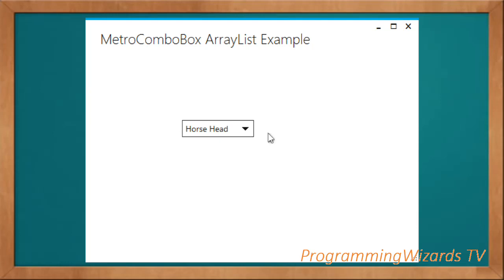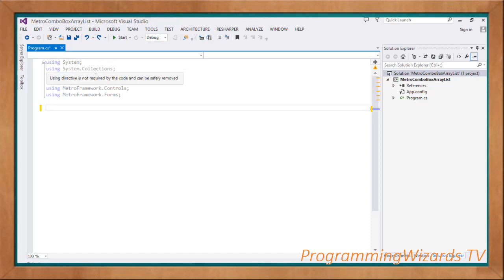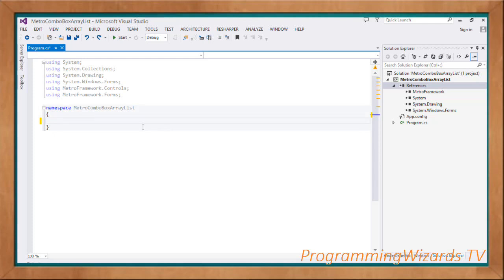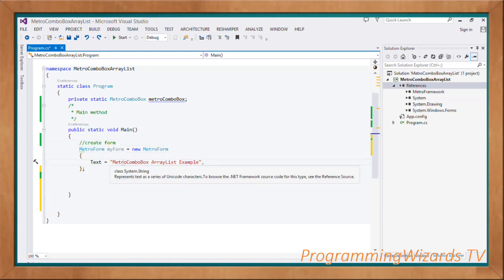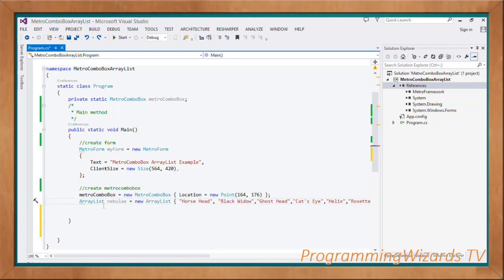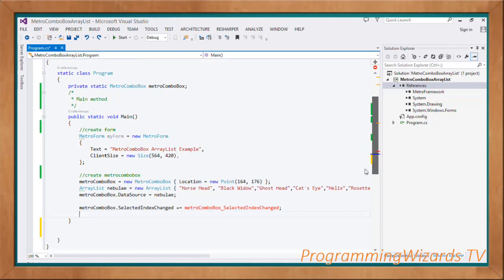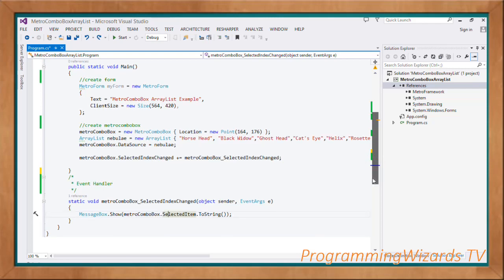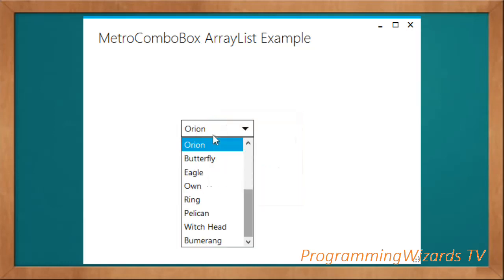C# MetroFramework : MetroComboBox - Fill From ArrayList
In this tutorial we look at how to populate a metrocombobox with an arraylist of data. MetroComboBox is a metro-themed combobox component for windows forms.

An arraylist ofcourse is a data structure which allows us hold lists of data. The arraylist is the data source of our metrocombobox.

Let's go.